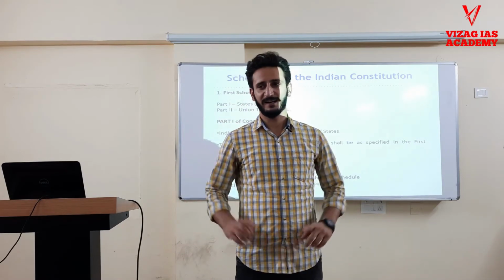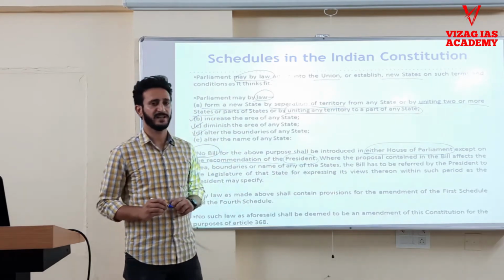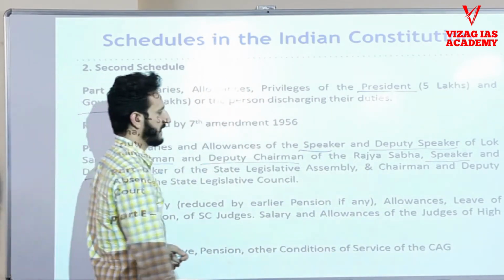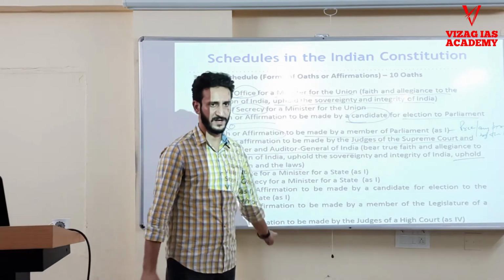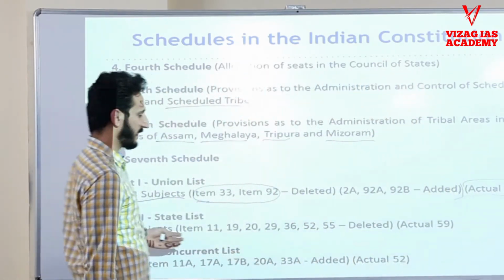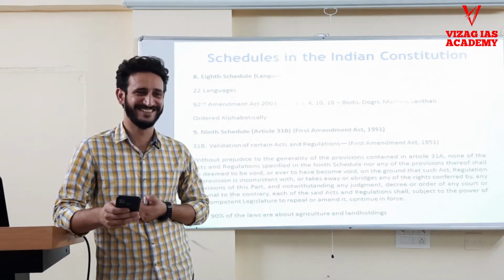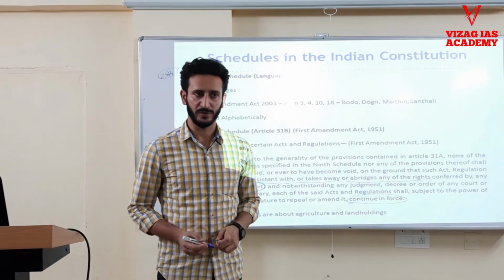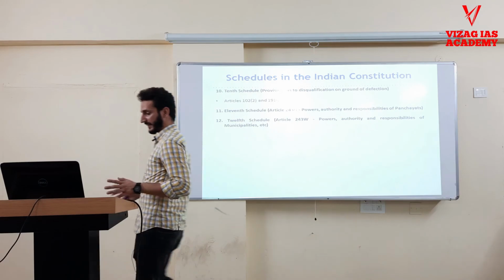Schedules of the Indian Constitution | Polity | UPSC Civil Services Exam | Vizag IAS Academy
This session helps understand various Schedules of the Indian Constitution.

The speaker is Mr. Saurav.

This is part of our Prelims Cum Mains (PCM) module